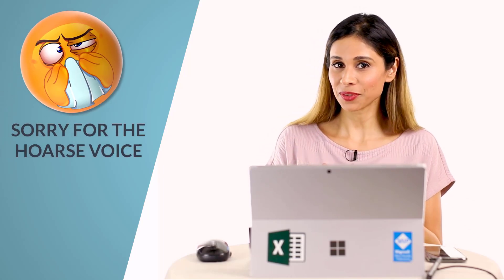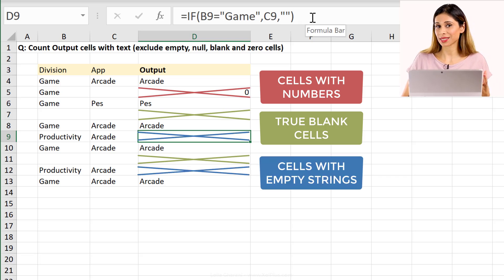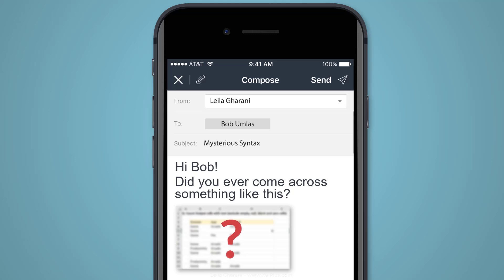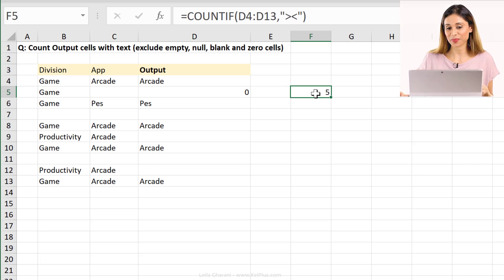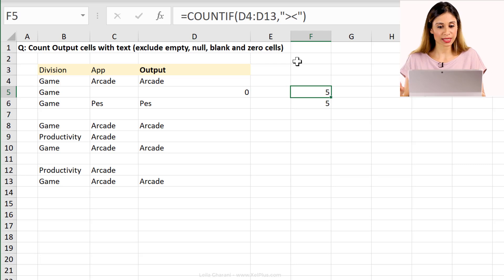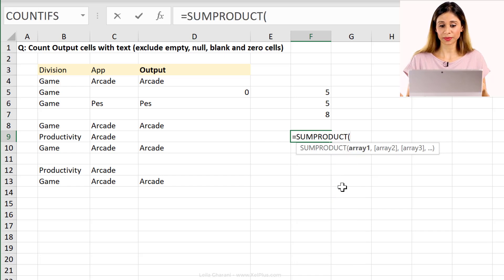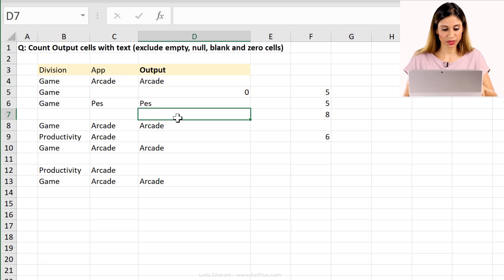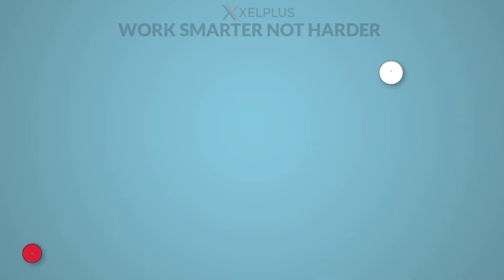How to Count Cells With Text in Excel (Mysterious Formula as NEVER Seen Before)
In this video you'll learn about a super short formula in Excel to count cells with text and ignore blank cells, numbers and also formula cells that result in blank cells or empty strings.

This is one of a kind Excel formula hack.

I received this special syntax for the Excel COUNTIF function from Jack, one of our community members. It works perfectly although I have no idea why. Because it looks like we are applying a wrong Excel syntax (angry eyes). If we were to write the formula "correctly" it would only exclude the truly blank cells. But cells that include formulas which result in blank cells would still be included in the count.

Alternatively, we can use the Excel COUNTIF function with the placeholders ? and *.  This Excel count formula which uses wildcards, will also also just count non blank cells and ignore formulas that result in blank cells as well as ignore zeros and other numbers.

In a situation when we want to count all cells that include either text or numbers we can use SUMPRODUCT in combination with the LEN function. This way we can check if the length of the content in the cells is at least 1 character. You can replace SUMPRODUCT with SUM if you have the new Dynamic Array Excel - if you have legacy Excel and use SUM instead of SUMPRODUCT you need to press Control+shift+enter.

Key Insights:
- Rare Excel Syntax Discovery: Unearth a special syntax in Excel formulas that might have escaped even seasoned Excel users. Learn about a formula technique that's not commonly known.
- Contextual Challenge: Understand the practical challenge of counting text values in Excel, excluding numbers, blank cells, and formulas resulting in empty strings.
- Formula Demonstration: Watch as we test this unusual formula, achieving accurate text counts and excluding non-text elements.
- Alternatives Explored: Compare the mysterious formula with more traditional methods like wildcard characters in the COUNTIF function and the versatile SUMPRODUCT formula.
- Practical Application: See how these formulas can be applied in real-world scenarios, enhancing your data analysis and Excel efficiency.

00:00 How to Count Text Cells in Excel
02:07 Excel formula hack to count text cells
02:52 Alternate Excel formula to count text cells (with wildcards)
03:49 Count all cells except the truly blank cells in Excel
04:30 Count all text cells and numbers but exclude blank cells and formulas that result in blank cells